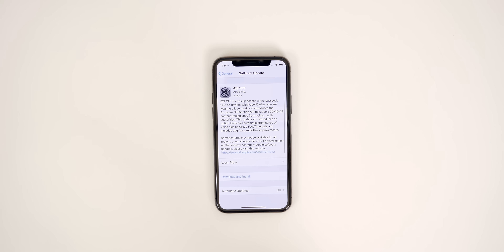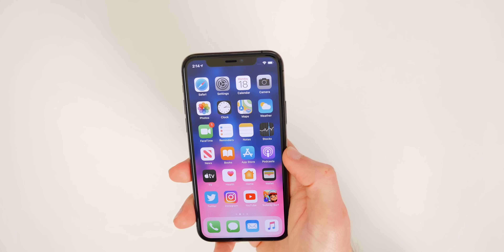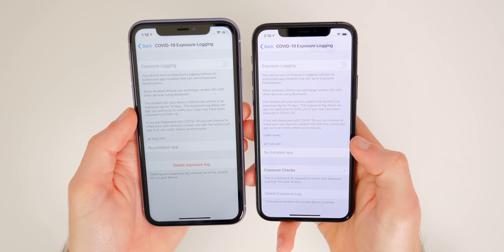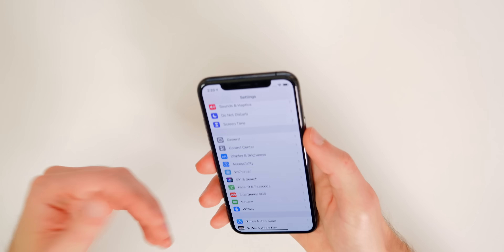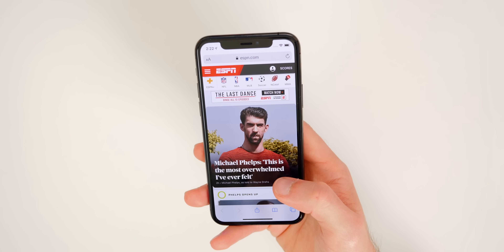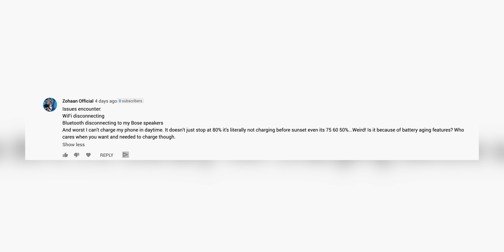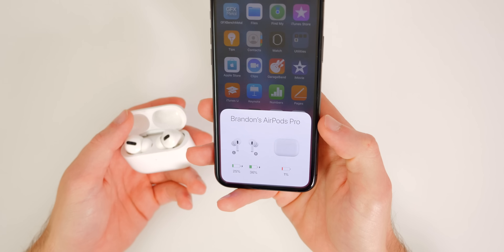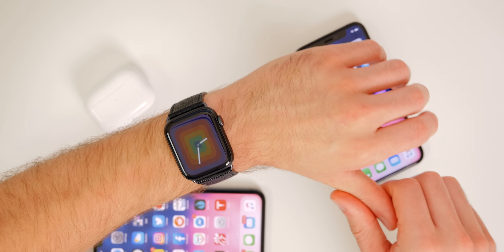iOS 13.5 GM Released - What’s New?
iOS 13.5 GM Released - What’s New? | iOS 13.5 GM Features & Changes (Review)

Today, Apple released the Gold Master build of iOS 13.5 to registered developers about 2 weeks after the release of beta 4.

In this update, we see more changes to the COVID-19 tracing feature, stability improvements & more!

2020 iPhone SE vs iPhone 11 vs XR vs 8 vs 7 vs 6S vs SE Battery Life DRAIN TEST

Timestamps:
0:00 Intro
0:33 Size, Build #, Modem Firmware
1:15 About this Update Video
1:48 Revamped Exposure Logging Section
4:05 Face ID with a Mask
4:58 Share Sheet Bug Fixed
5:42 Mail
6:28 Instagram Story Audio Bug
6:53 Connectivity
7:15 Performance & Battery Life
8:21 AirPods Pro Latest Firmware
9:00 watchOS 6.2.5 Released
9:59 Conclusion

Public Beta status: Released!

Have you updated to iOS 13.5 GM yet? Or will you be updating when the public version drops?

▬ STAY UP-TO-DATE! ▬